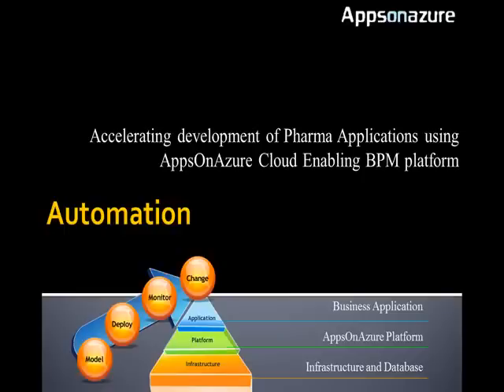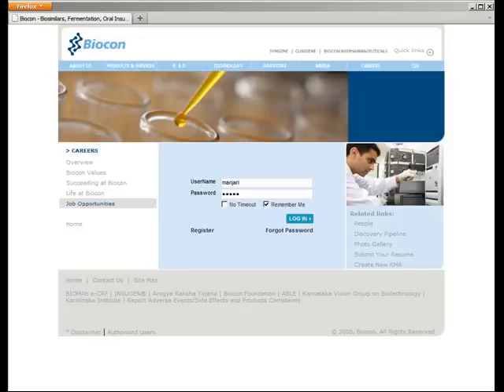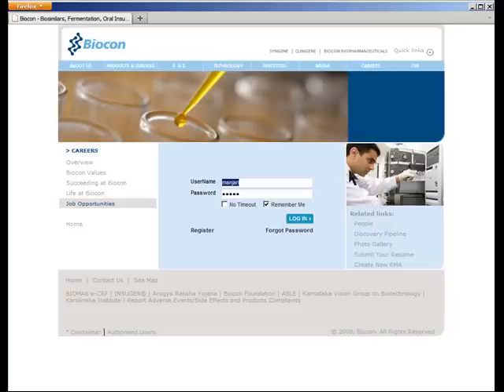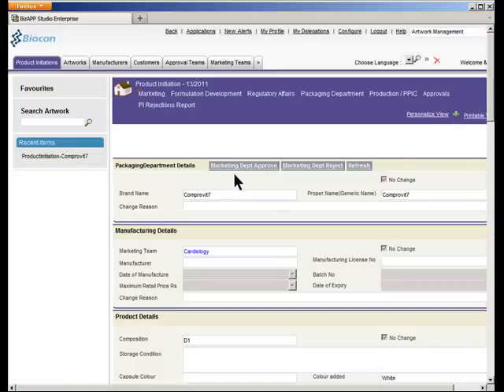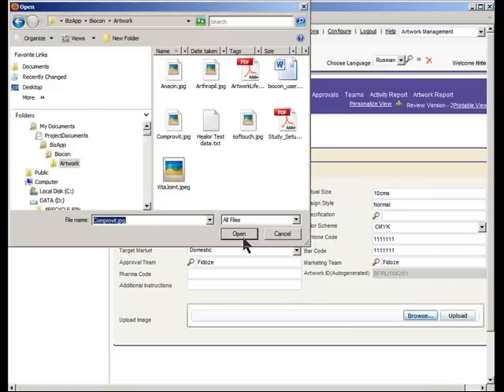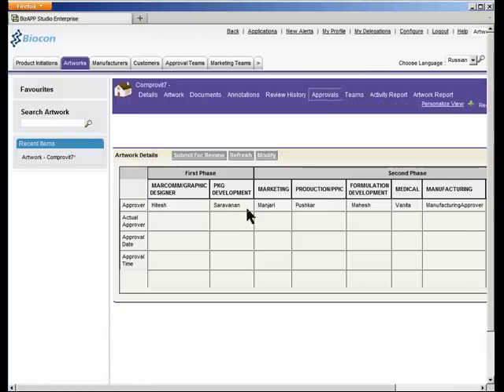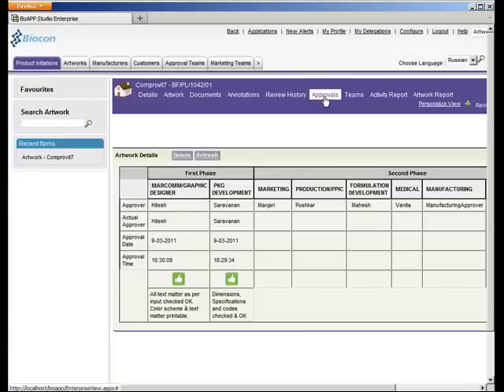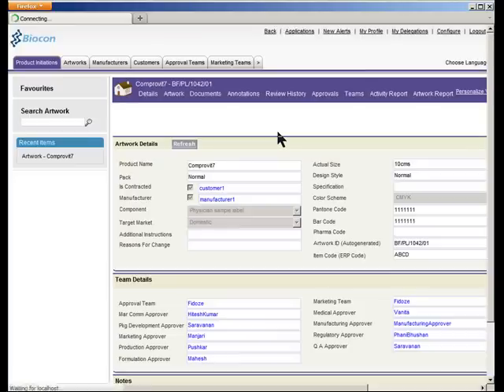Artwork Management System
Artwork Management System using AzureApps Studio